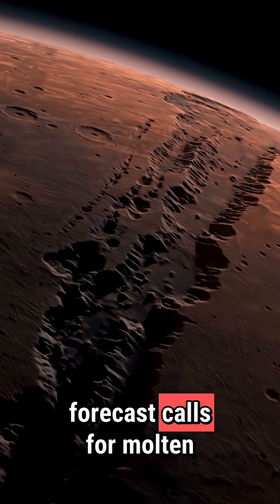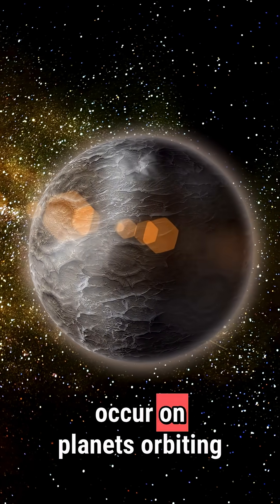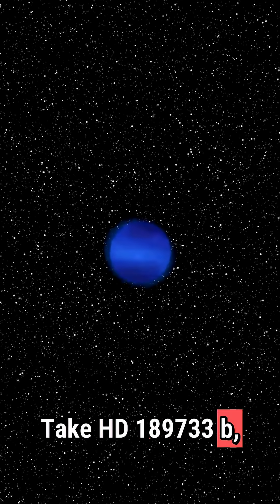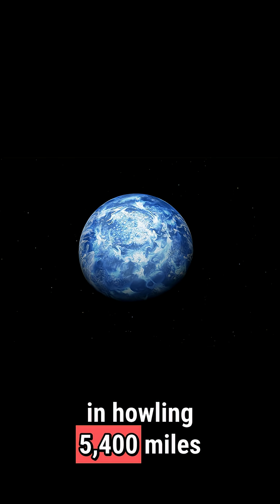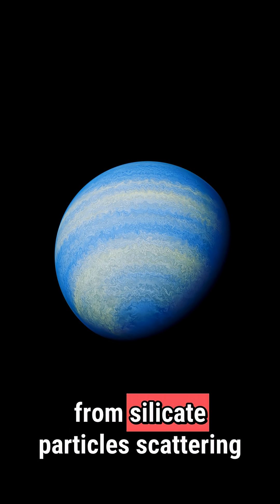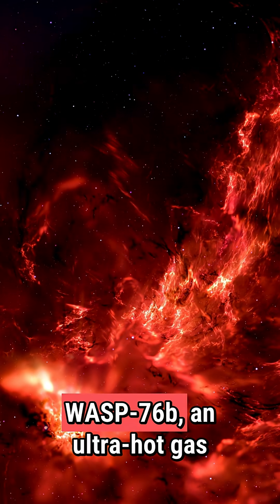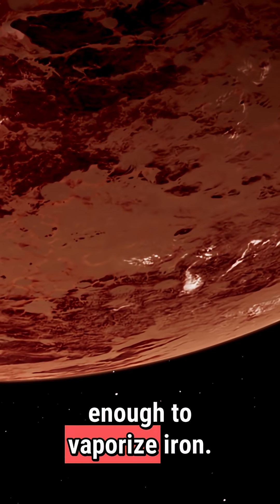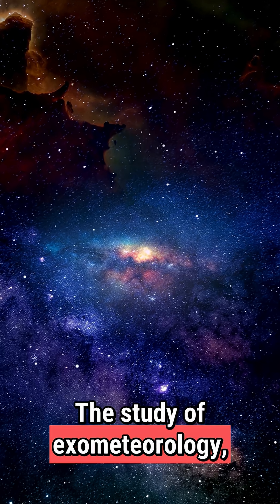Worlds Where It Rains Glass and Metal !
Wild alien planets where glass storms and iron rain are real! Explore the strangest weather in the universe with TrueFactive.